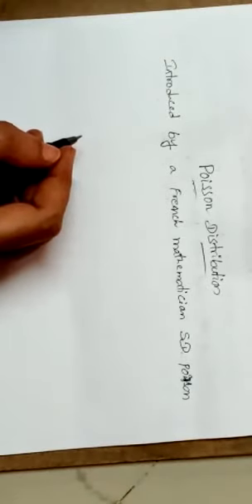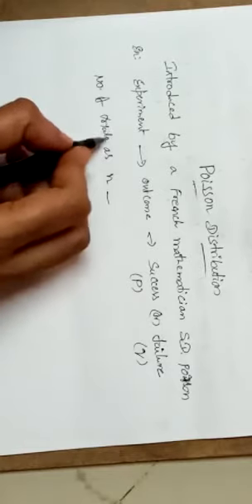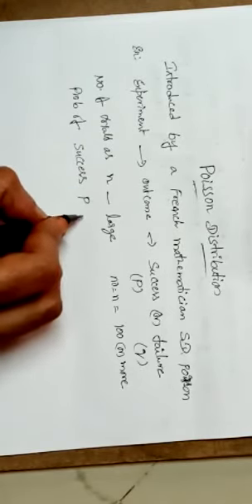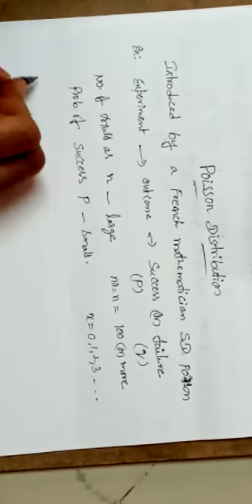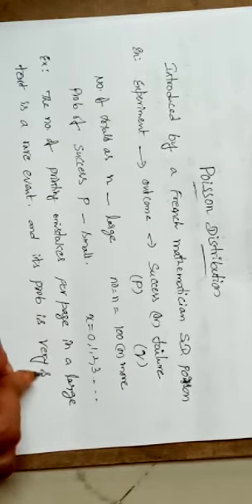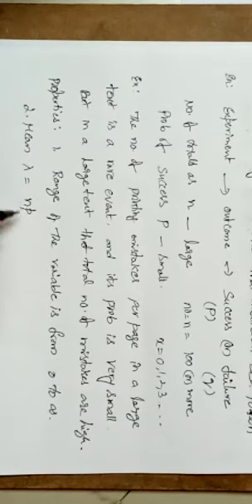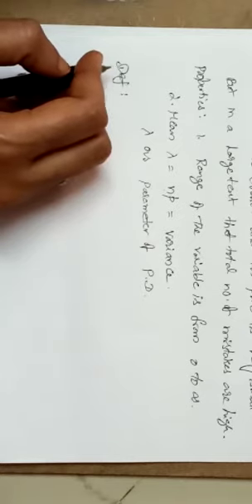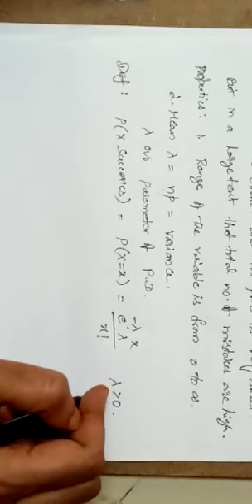Poisson distribution PAS ENGINEERING